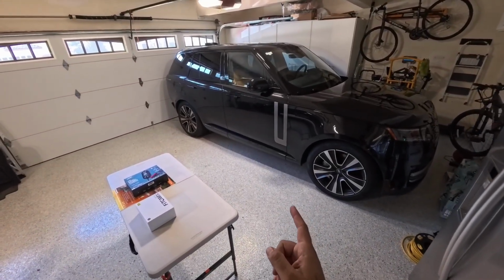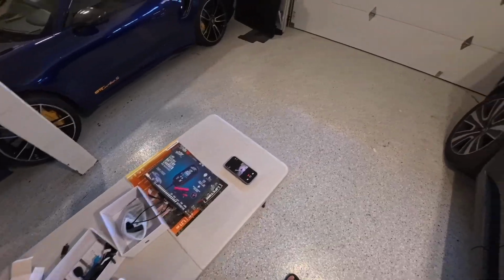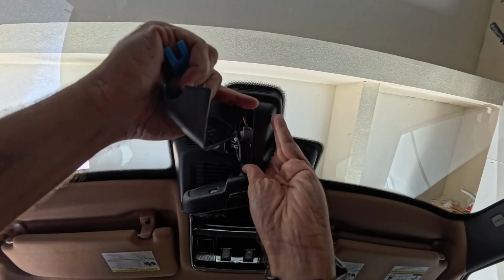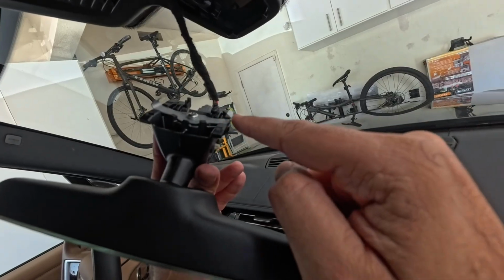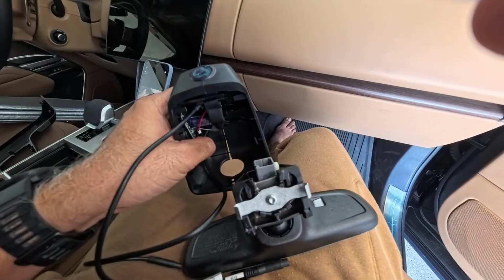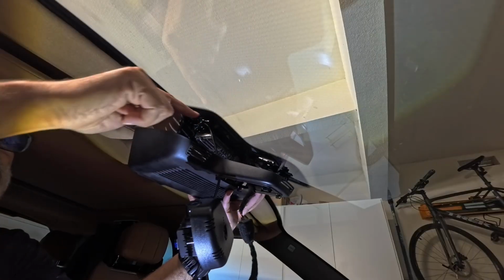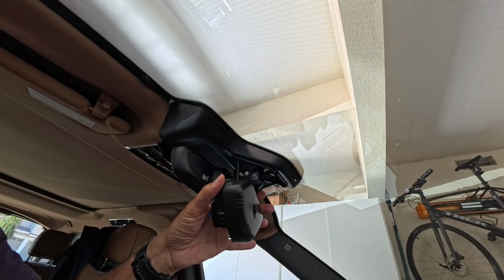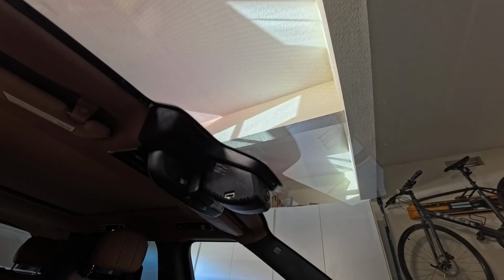How to Install FITCAMX Dashcam | 2025 Range Rover | L460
FITCAMX is a dashcam customized for various Makes and Models. In this video I have filmed the process of installing this dashcam on a Range Rover Model L460. My vehicle is a 2025 Range Rover but this procedure should be applicable to any full size Range Rover 2023 +

Here is the link to the Dashcam

You can also find them on Amazon